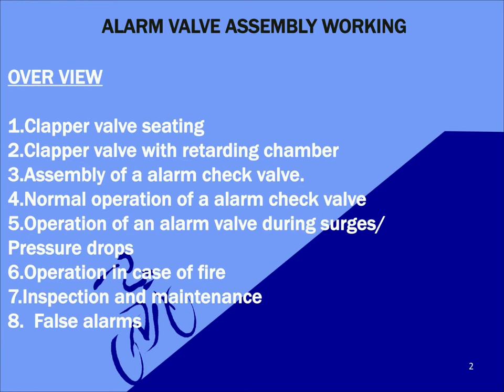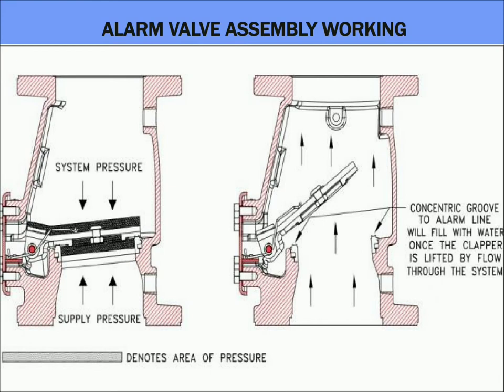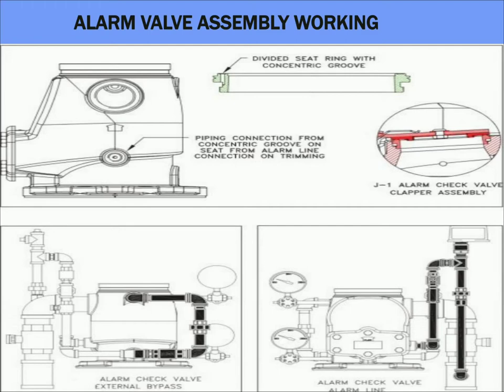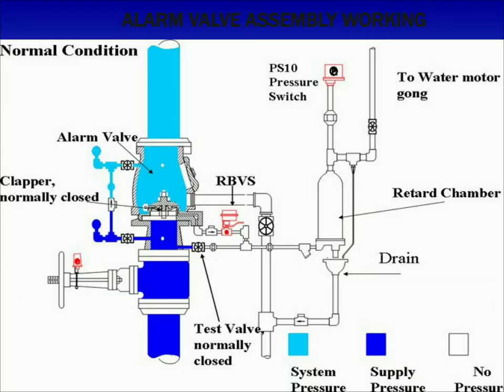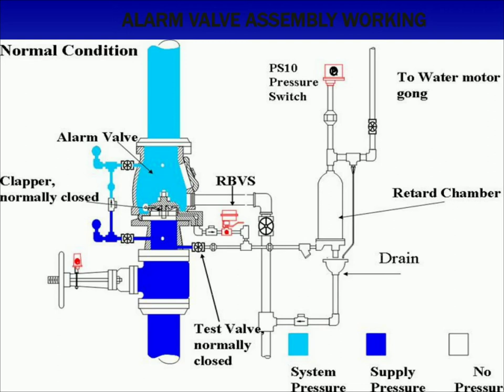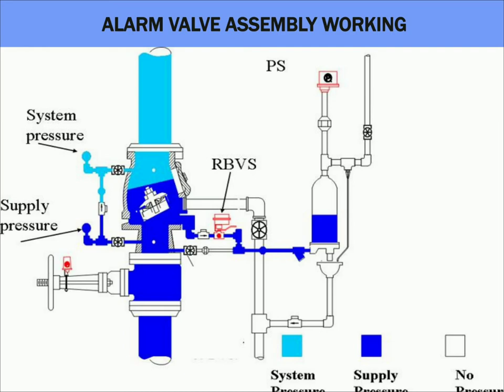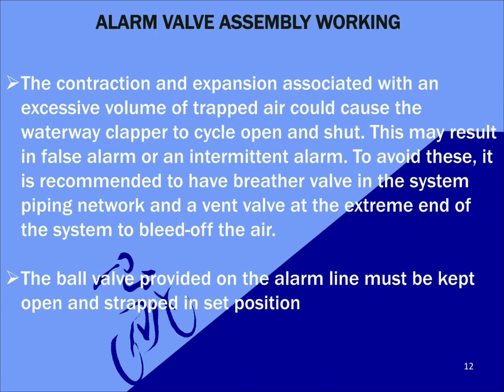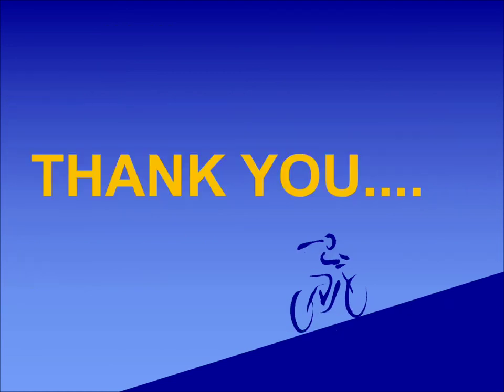ALARM VALVE MOTOR GONG ASSEMBLY WORKING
Dear All,

This all about the working of Alarm valve & the associated motor gong assembly,

1. Alarm valve
2,Clapper valve assembly.
3. Clapper valve with retarding chamber
4. Operation of alarm valve in normal condition
5. Operation of alarm valve in surge condition.
6, Operation of Alarm valve in operational condition.

Please drop your valuable feedbacks in the comment box.